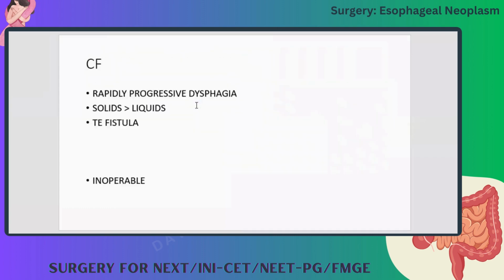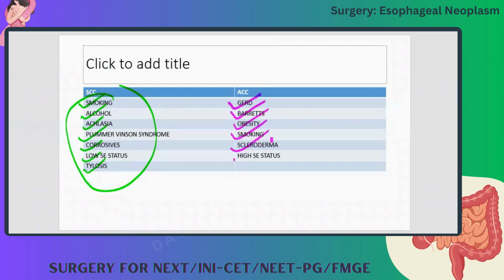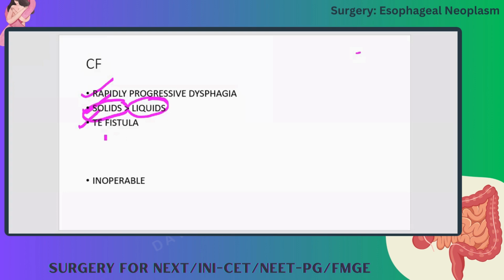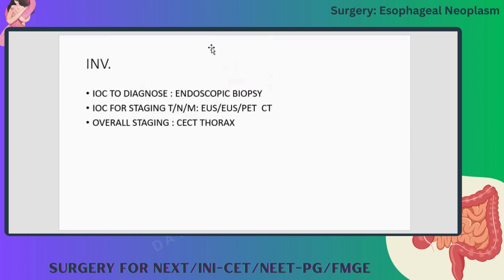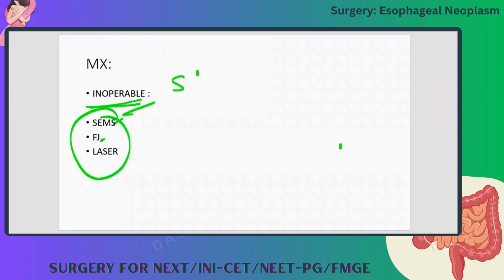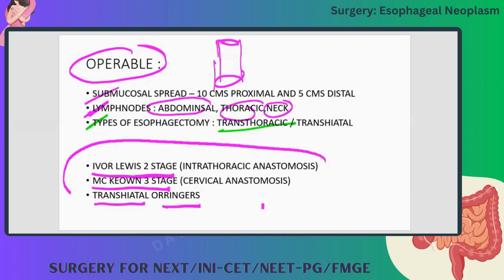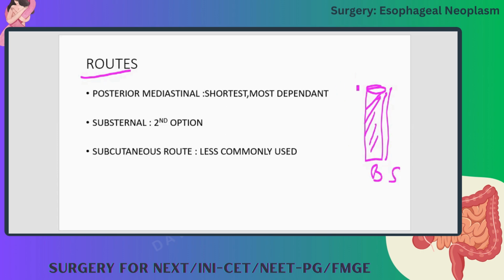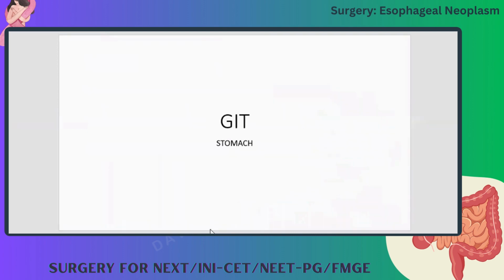Esophageal Neoplasm | Surgery for NEXT/INI-CET/NEET-PG/FMGE | DMA